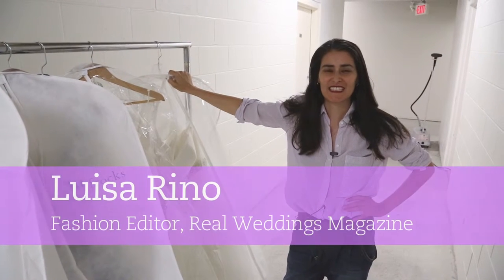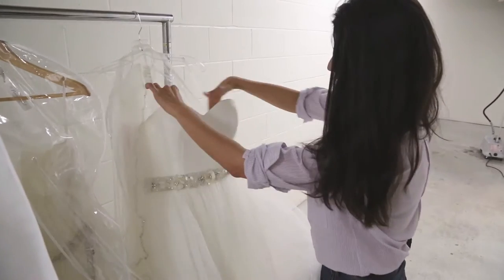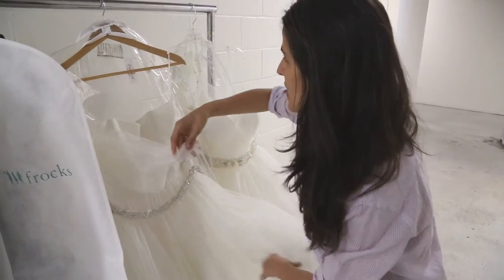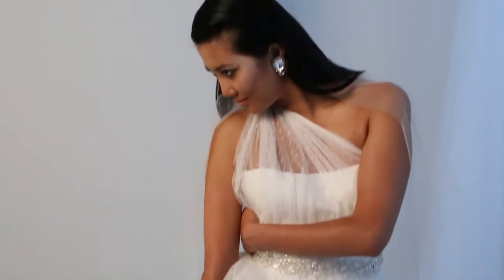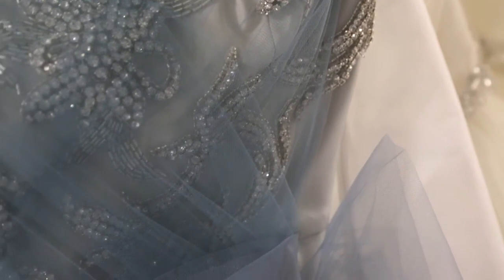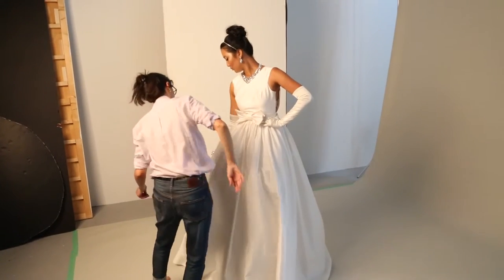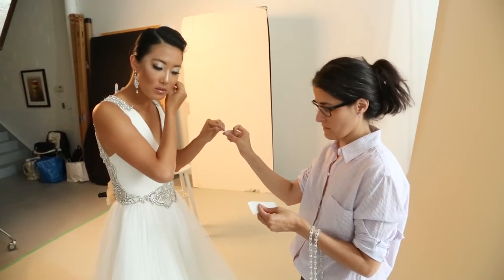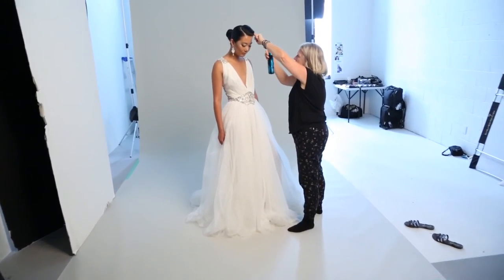Real Weddings - October 2013 Bridal Gown photo shoot